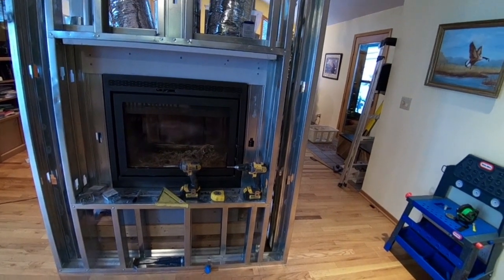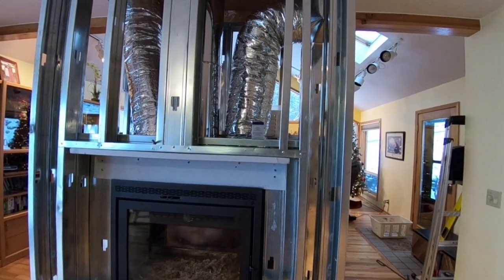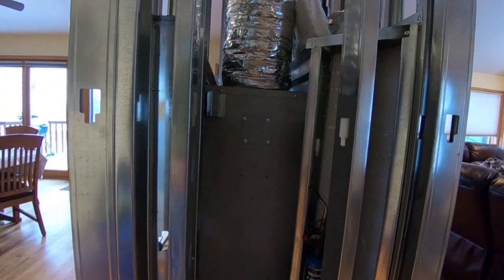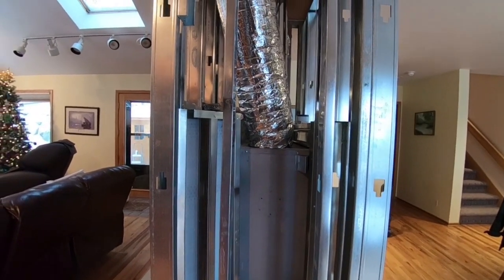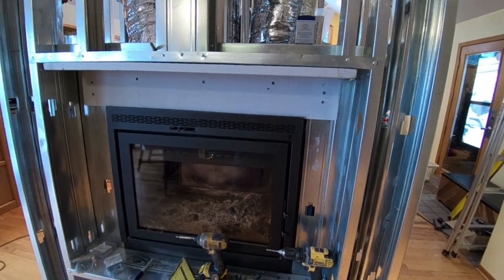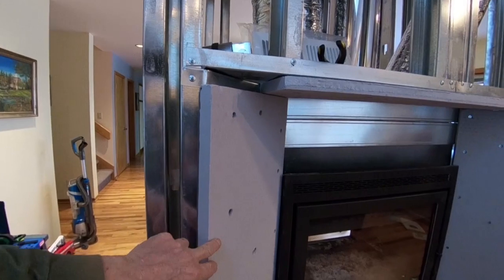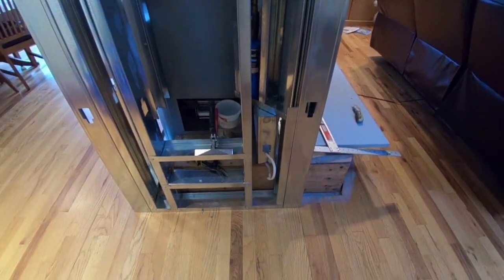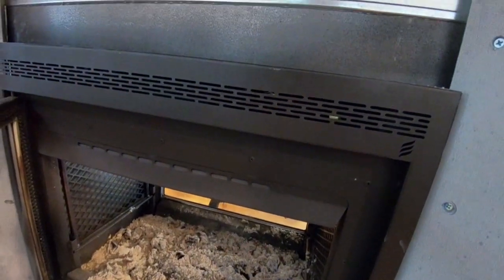Obadiah's: Installing a Zero Clearance Fireplace Part 2 - Framing a See Thru Fireplace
Woody from Obadiah's shows you what goes into installing a see-thru fireplace with zero clearance to combustibles. In part 2, Woody talks about the best types of materials to use with a zero clearance installation and how to frame them around the fireplace while allowing for heat expansion.

Give us a call at:
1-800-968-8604 (Monday - Friday, 9:00 AM - 5:00 PM MST)